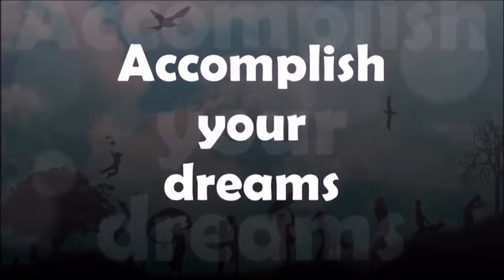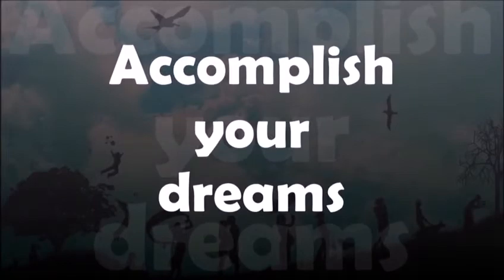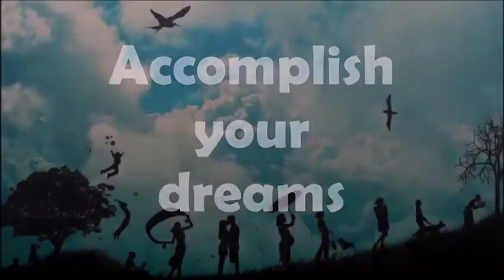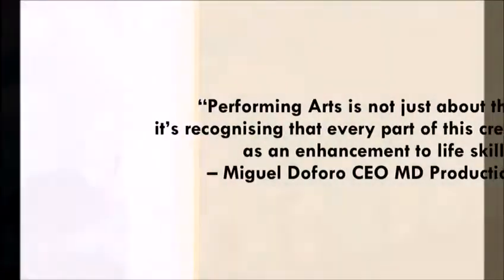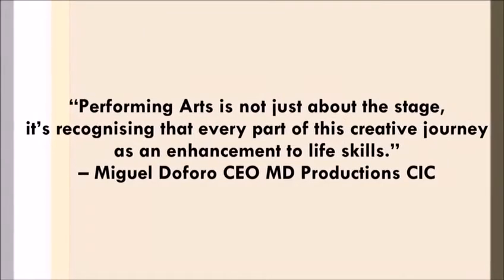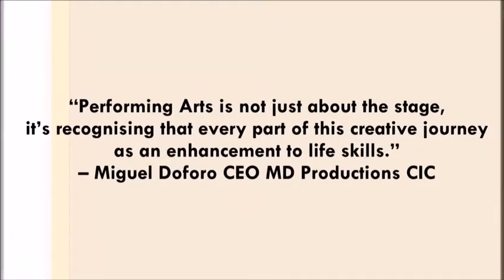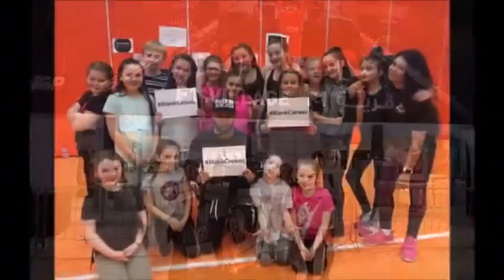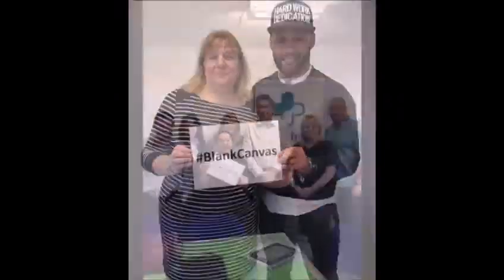blankcanvas launch Feb 16th and open day march 6th 2017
Founder and Creative Director Miguel Doforo said: I want anyone, anywhere any age from our city region to access creativity and support for free. MD is a safe space where everyone can be themselves. We assist in removing barriers that can stand in the way including home life, education, childcare, finances, food, travel and isolation. This is more than performing arts, its everything from Food which is our main ingredient to life, to connecting with the elderly who have a wealth of knowledge to share and a place & a voice in today’s society. MD will wrap a support system around the whole creative journey - someone to talk to, someone to listen and sign post when needed. The link with city region businesses will bridge the gap from community to business sector. Businesses have pledged to give inspirational talks, sponsor the project and offer work experience. It’s all about giving five minutes of your time and for all that access BlankCanvas, that’s exactly what they will get. Five Minutes of everyone’s time